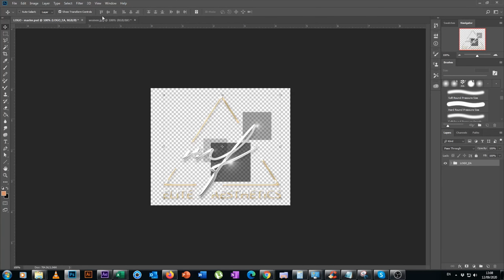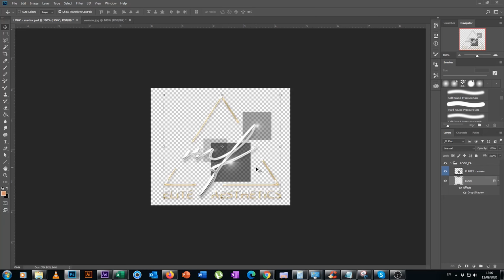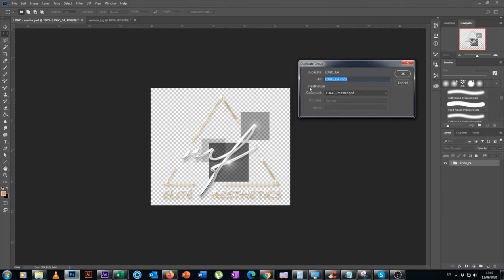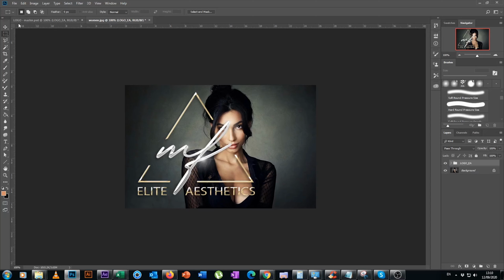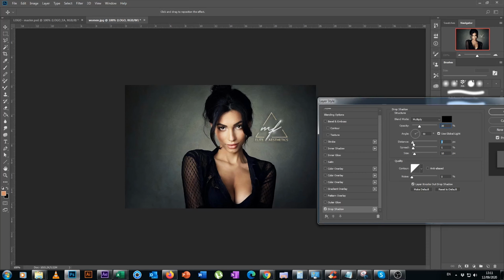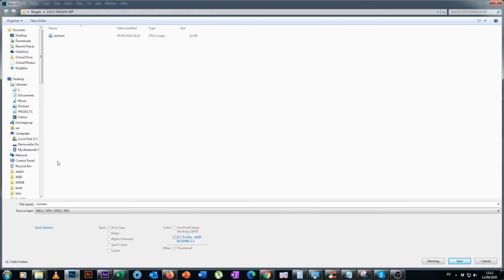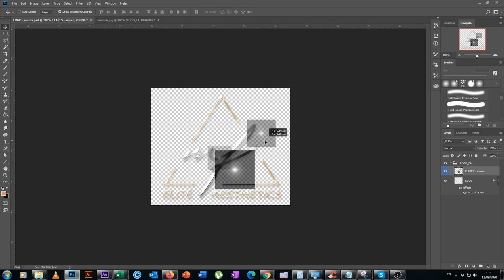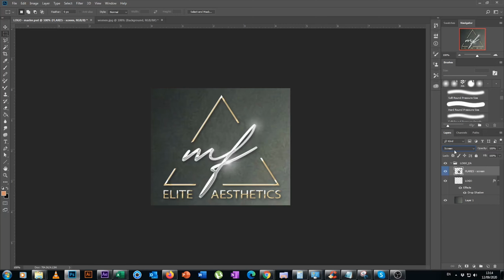photoshop logo magda